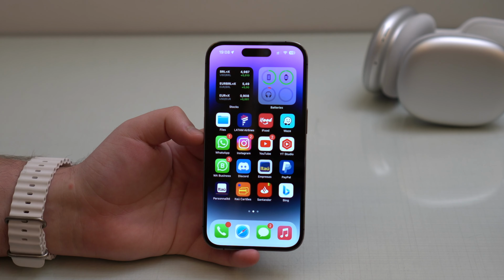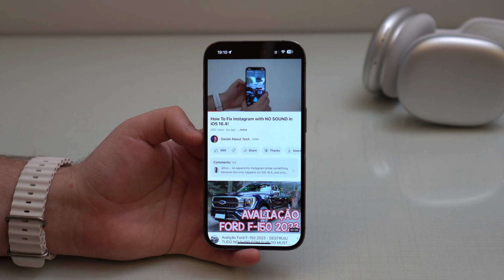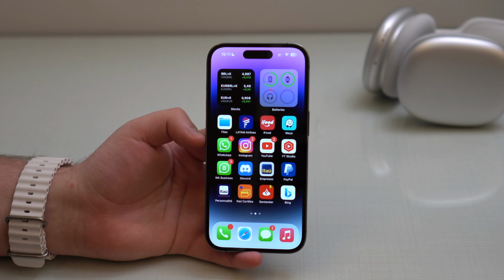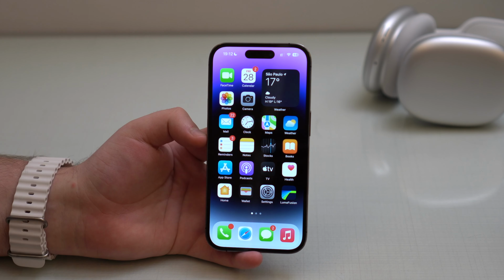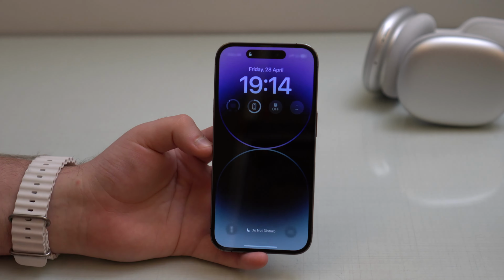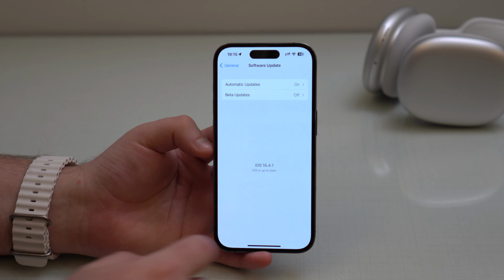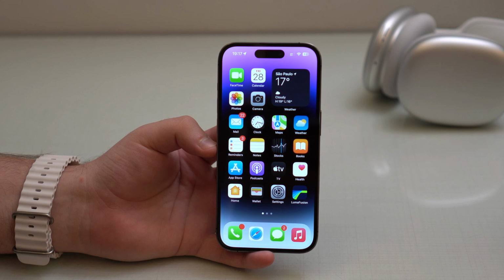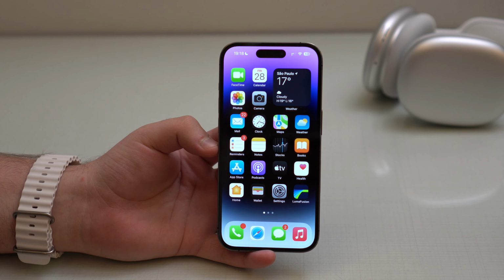How To Fix Buggy / Unresponsive Apps on iPhone!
Have you got any app on your iPhone that's not working as it should? Maybe it's buggy, laggy, some feature is simply not working or just not opening at all. In this video I teach you how to fix that and get any app your iPhone working normally again. Hope U Enjoy!